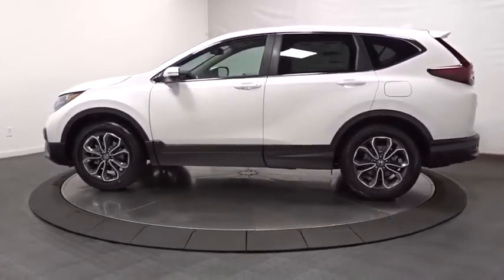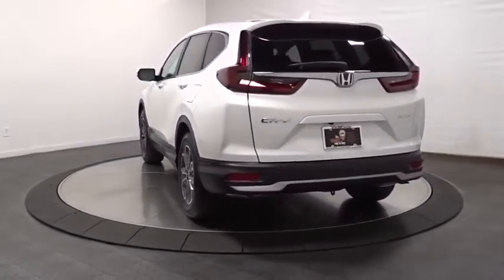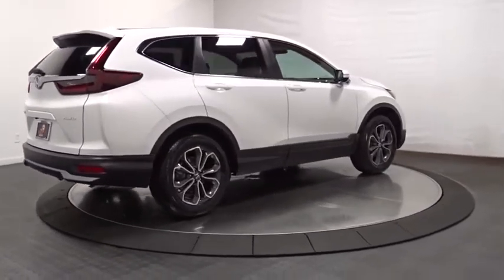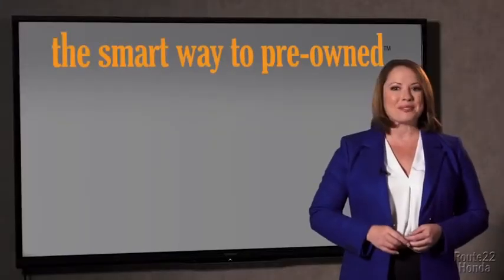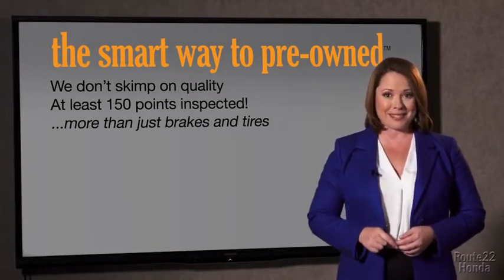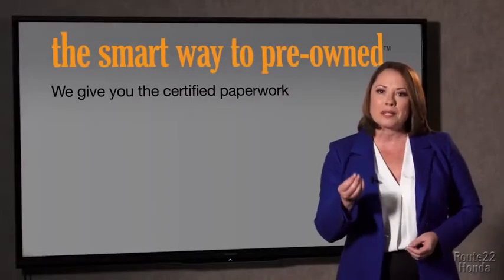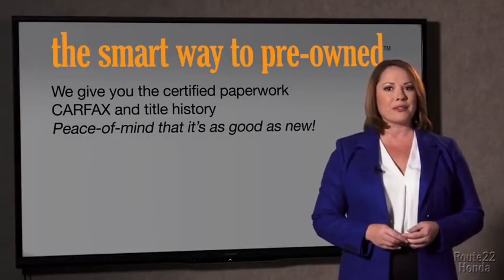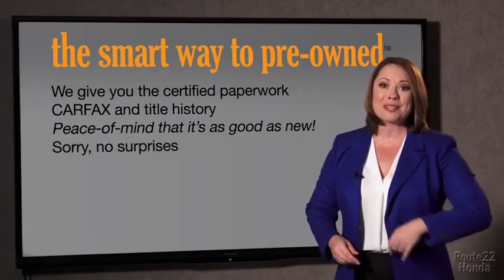2020 Honda CR-V Hillside, Newark, Union, Elizabeth, Springfield, NJ 206714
2020 Honda CR-V available in Hillside, New Jersey at Route 22 Honda. Servicing the Newark, Union, Elizabeth, Springfield, NJ area.

The Smart Way To Buy! Are you tired of hidden fees and bogus rates ruining your search process? Now there's a way to avoid all of the nonsense. Introducing the smart way to buy from Route 22 Auto's. The advantages of the smart way to buy are endless. There is no pressure throughout your search. You can finally feel at ease when purchasing a car. Since there are no hidden fees, there are no surprises or gimmicks revealed when you finally make a decision. Route 22 Autos salespeople are direct and value your time, so there is no back and forth or confusion. They know it's necessary for you to feel comfortable during the buying process and want to be trusted. The smart way to buy is smart for a reason. The team at Route 22 Auto's does Internet research every day to discover the right price for you. They make sure to look at competitors' pricing and numbers from industry experts so you can feel confident that you're getting the best offer possible. The main factors that contribute to your final cost are market value, product availability, days' supply in the market and the product age, color and equipment. It's easy to feel secure with the smart way to buy. Want more room? Want more style? This Honda CR-V EX-L is the vehicle for you. Save money at the pump with this fuel-sipping Honda CR-V. Enjoy the grip and control of AWD performance in this nicely equipped Honda CR-V EX-L. You can finally stop searching... You've found the one you've been looking for.
2 LCD Monitors In The Front,Audio Theft Deterrent,Radio w/Seek-Scan, Clock and Steering Wheel Controls,Radio: 180-Watt AM/FM/HD/SiriusXM Audio System -inc: 8 speakers, 7 display w/high-resolution electrostatic touch-screen, customizable feature settings, compass, Bluetooth streaming audio and HandsFreeLink, Pandora compatibility, Radio Data System (RDS), Speed-sensitive Volume Control (SVC), 1.0-amp USB audio interface w/1 port in center console, 1.5 USB smartphone/audio interface w/port in front console, 12-volt power outlet in center console, HondaLink, Apple CarPlay integration, Android Auto integration, SMS text message function and 2 charging 2.5-amp USB ports in 2nd-row, SiriusXM services require a subscription after any trial period, If you decide to continue your SiriusXM service at the end of your trial subscription, the plan you choose will automatically renew and bill at then-current rates until you call SiriusXM at 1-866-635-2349 to cancel, See our customer agreement for complete terms Fees and programming subject to change, XM satellite service is available only to those at least 18 years and older in the 48 contiguous United States and D.C,Integrated Roof Antenna,Body-Colored Power Heated Side Mirrors w/Convex Spotter, Manual Folding and Turn Signal Indicator,Chrome Side Windows Trim and Black Front Windshield Trim,Lip Spoiler,Grille w/Chrome Bar,Wheels: 18 Alloy,Black Bodyside Cladding and Black Wheel Well Trim,Power Liftgate Rear Cargo Access,Steel Spare Wheel,Fixed Rear Window w/Fixed Interval Wiper, Heated Wiper Park and Defroster,Body-Colored Door Handles,Fully Automatic Projector Beam Halogen Daytime Running Auto High-Beam Headlamps w/Delay-Off,Speed Sensitive Variable Intermittent Wipers,Tailgate/Rear Door Lock Included w/Power Door Locks,Fully Galvanized Steel Panels,Front Fog Lamps,Deep Tinted Glass,Black Rear Bumper w/Metal-Look Bumper Insert,Express Open/Close Sliding And Tilting Glass 1st Row Sunroof w/Sunshade,Compact Spare Tire Mounted Inside Under Cargo,LED Brakelights,Body-Colored Front Bumper w/Black Rub Strip/Fascia Accent and Metal-Look Bumper Insert,Clearcoat Paint,Tires: 235/60R18 103H All-Season,Locking Glove Box,Cruise Control w/Steering Wheel Controls,60-40 Folding Split-Bench Front Facing Manual Reclining Fold Forward Seatback Rear Seat,Driver / Passenger And Rear Door Bins,Systems Monitor,1 Seatback Storage Pocket,Heated Front Bucket Seats -inc: driver's seat w/12-way power adjustment, including 4-way power lumbar support, 2-position memory and front passenger's seat w/4-way power adjustment,Gauges -inc: Speedometer, Odometer, Engine Coolant Temp, Tachometer, Trip Odometer and Trip Computer,HVAC -inc: Underseat Ducts and Console Ducts,Manual Adjustable Front Head Restraints and Manual Adjustable Rear Head Restraints,Power Rear Windows and Fixed 3rd Row Windows,Perimeter Alarm,Cargo Space Lights,Power 1st Row Windows w/Driver And Passenger 1-Touch Up/Down,Trunk/Hatch Auto-Latch,Outside Temp Gauge,Passenger Seat,Dual Zone Front Automatic Air Conditioning,Remote Keyless Entry w/Integrated Ke